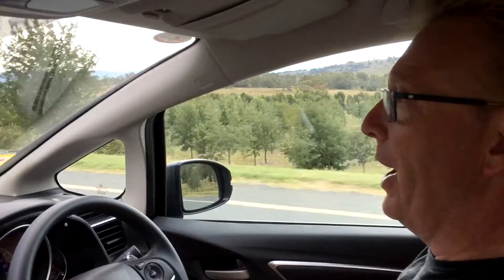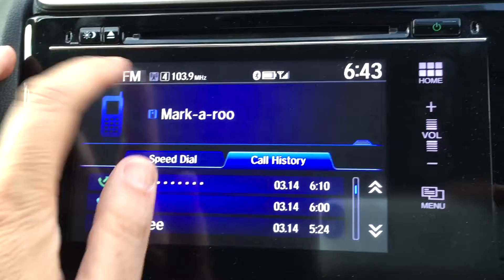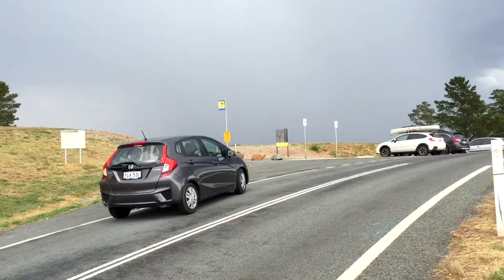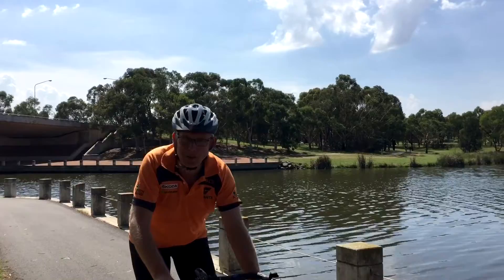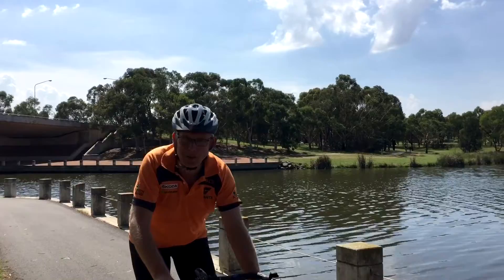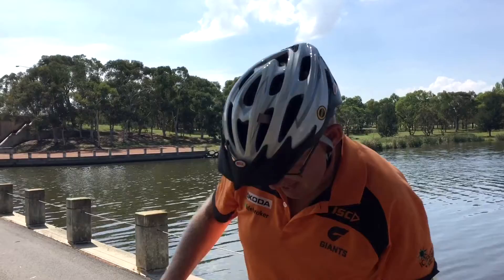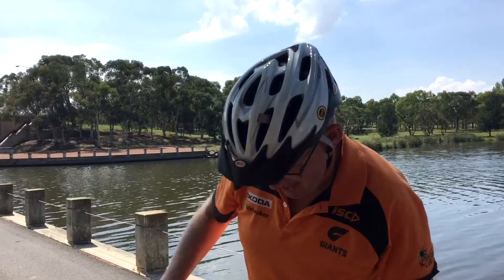MARK PARTON REVIEWS THE HONDA JAZZ AT ROLFE HONDA CANBERRA BELCONNEN ACT CBR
A test drive and quick review of the Honda Jazz by Mark Parton in Canberra. ► Find out what impressed Mark the most.